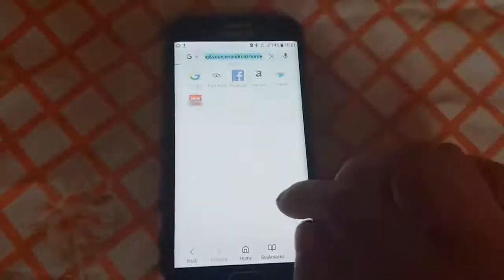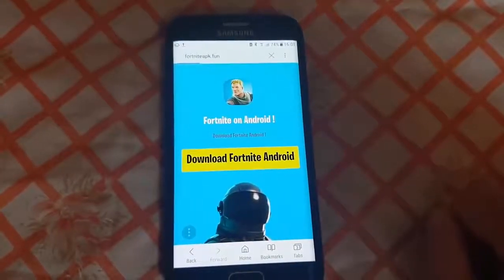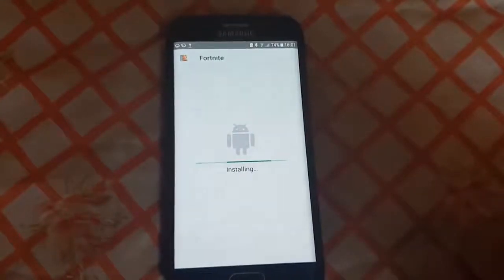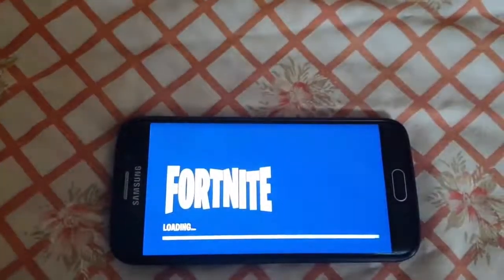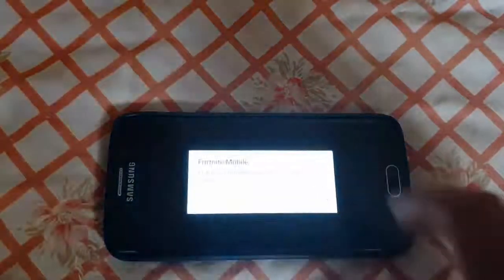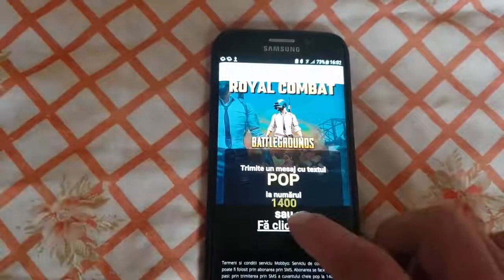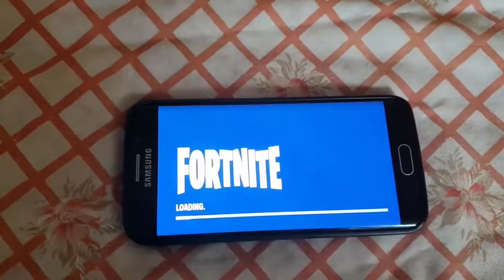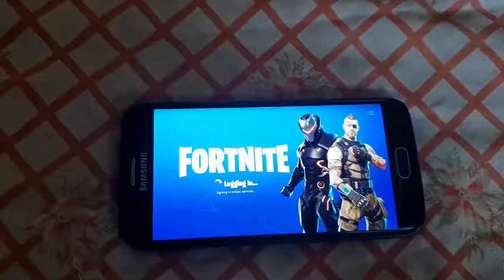Fortnite Android - Season 4 How To Download Fortnite on Android 🔥 (UPDATE VERSION)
Fortnite Android - How To Download Fortnite on Android 🔥 (UPDATE VERSION) 🔸Today we are going to get over how to get Fortnite Android version and how to download fortnite on android with this awesome fortnite android apk. Fortnite Android apk download is 100% free & stable version of Fortnite Mobile Android game. With this official Fortnite Mobile Apk you will be able to play your favorite game on your android device.

Even wonder how to get fortnite on android and play android fortnite on your desired Android device.

🔸Fortnite for android is officialy developed by Epic Games but leaked by foreign servers before public release, you can get fortnite apk android for free. As I showed in this tutorial you can get fortnite android free & fortnite apk android on your device that will run on most devices that runs latest versions of android.

🔸If it somehow doesn't work from first time just make sure to follow all the steps again in order to get this free android fortnite version and play if with your friends! How to get Android Fortnite?

🔸Follow all the steps in the video 🔸Download free apk
🔸Enjoy your game
🔸Thank you guys for your support, I will keep sharing fortnite android download apk that actually works.